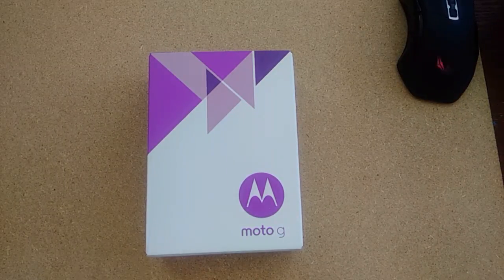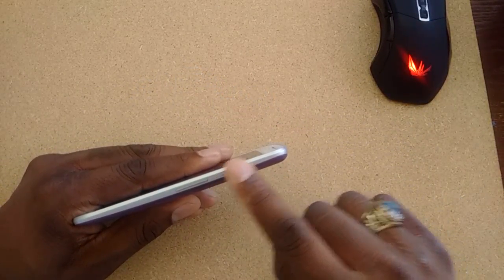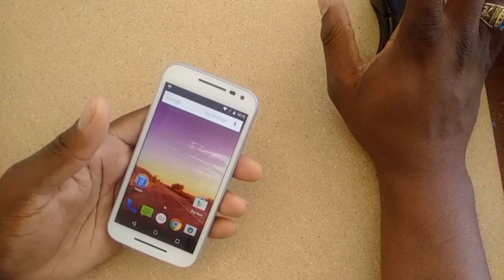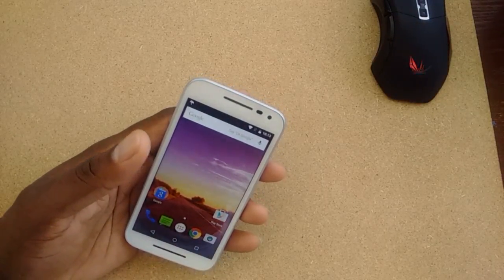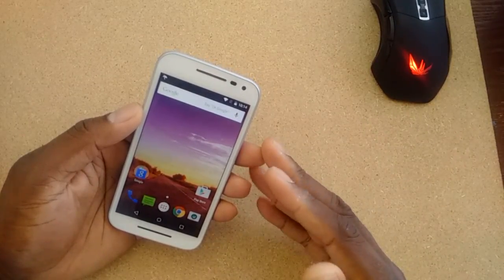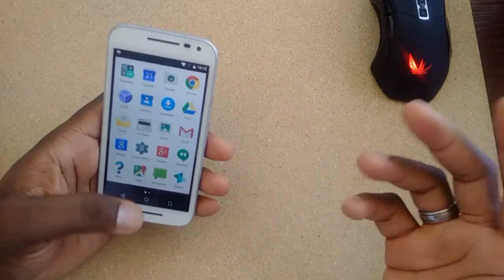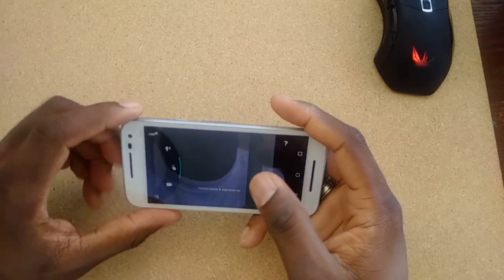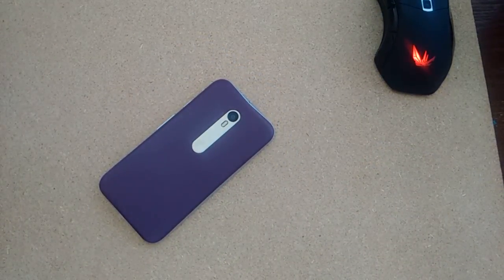Motorola Moto G 3rd Gen Unboxing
I said dual speakers, but it actually only has one speaker on the bottom!